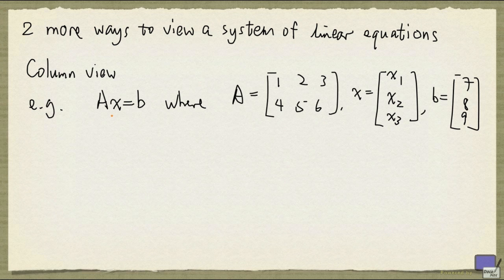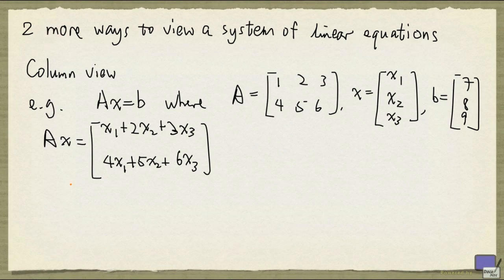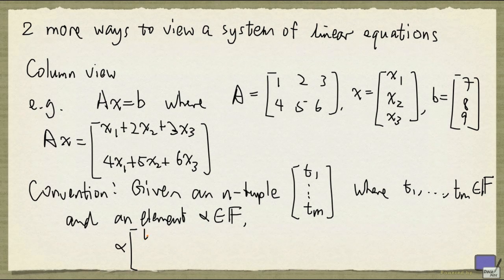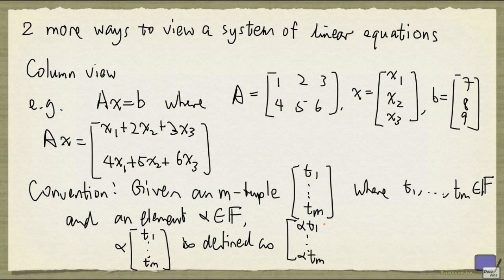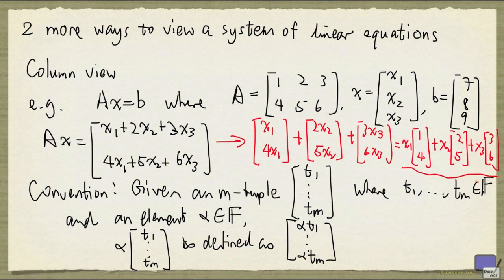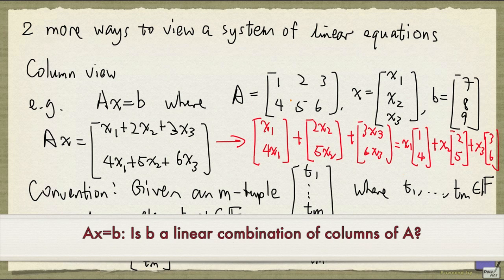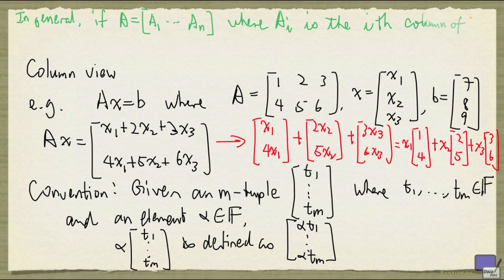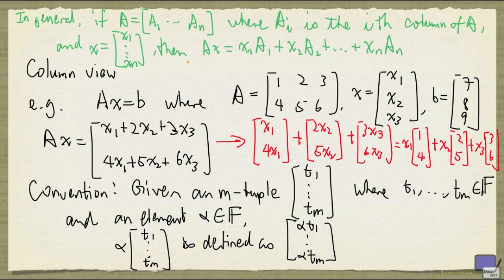Linear equations - Two more views - part 1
Column view of systems of linear equations.